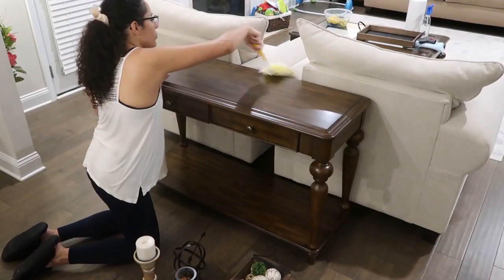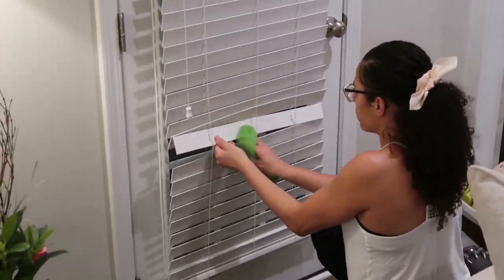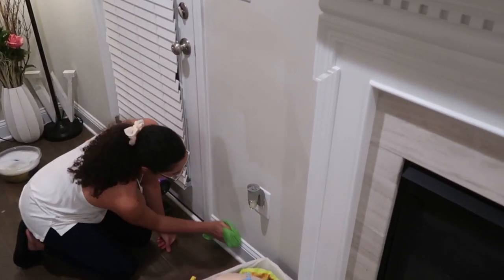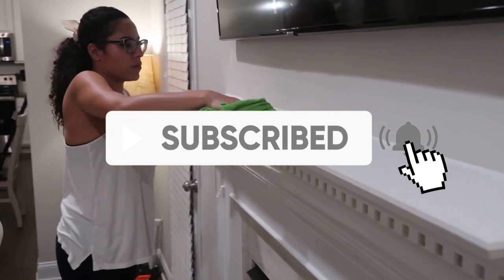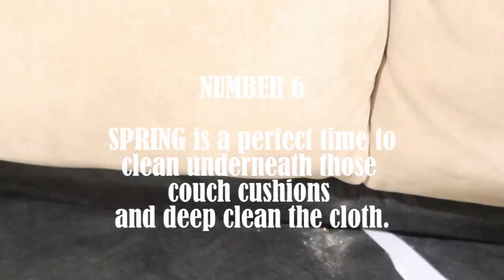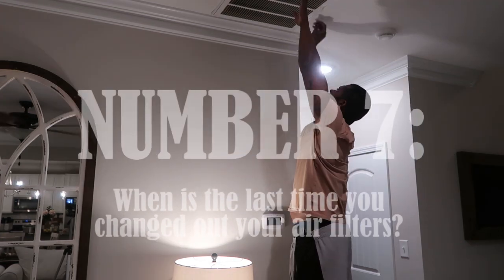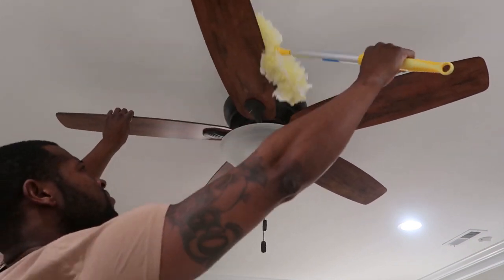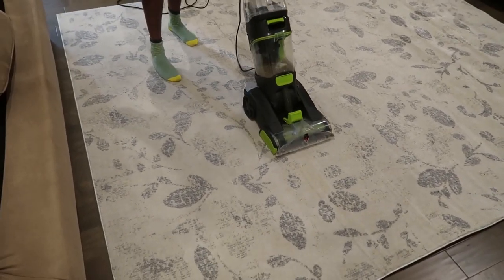2021 **Spring Edition** Clean With Me // 10 MUST CLEAN Objects & Areas // Natasha Estelle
Hey Ya'll. In today's video, I have the 2021 SPRING EDITION CLEAN WITH ME. My husband and I will be giving you the 10 MUST CLEAN Objects and Areas in your home 2021 Spring Edition. This video is the 3rd in the Spring Series here on my channel. Enjoy xoxo

Side note: Everything is completely F-R-E-E. All you are simply becoming is a member of a growing community of people who want to create amazing content and grow with one another as colleagues, friends, family, and fellow mamas.

Come check us out at our FACEBOOK AND/OR INSTAGRAM Accounts. We would love to connect with you all. On Facebook we love to engage with our subscribers, and do giveaways as a way to say THANK YOU for your SUPPORT. ON instagram we will post everyday living and behind the scenes content. Hope to see you there! :)

If you have any questions on any of the products AND/OR apparel that I used or wore in this video please do not hesitate to ask OR if you have any recommendations on products that you love to use please let me know, I would love to give them a try! :)

**This video is not particularly kid friendly, however it is family friendly.